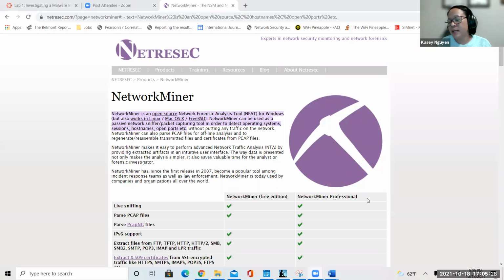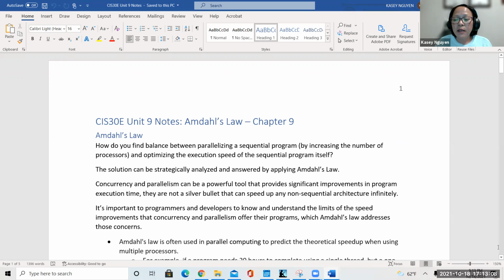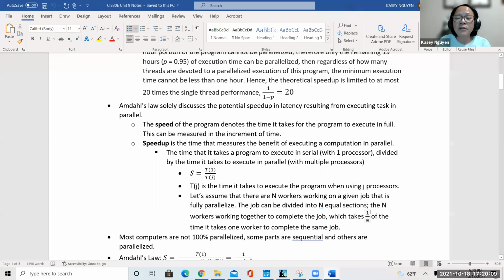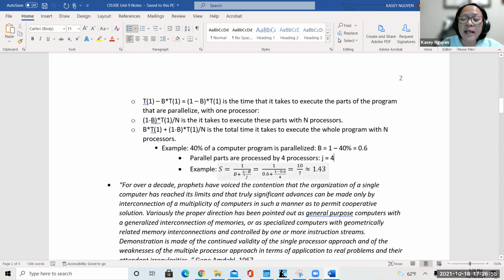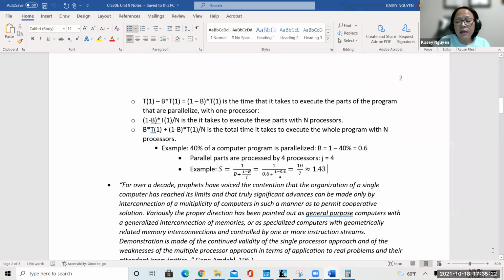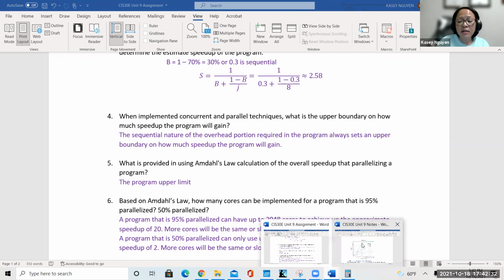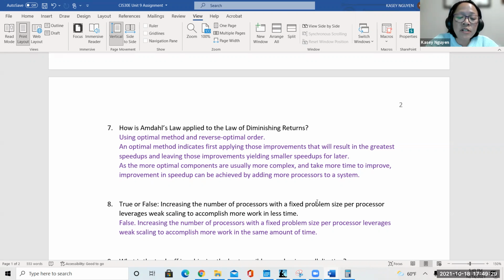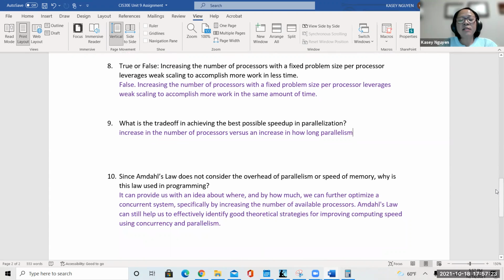CIS30E Lecture: Amdahl's Law and Parallelism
Explanation of Amdahl's law and parallelism. Calculating speedup and determine the resources needed for parallel processing.